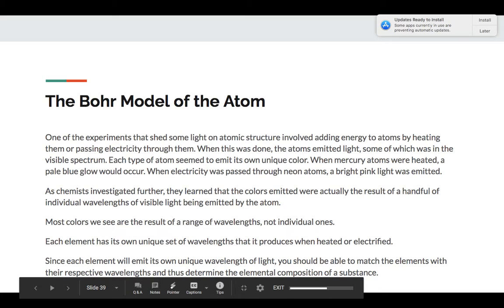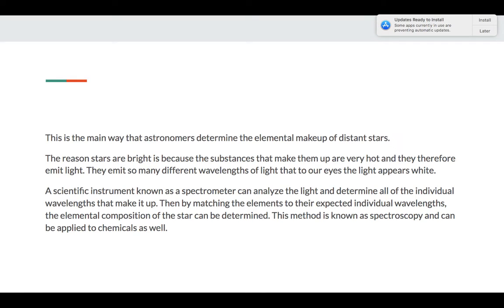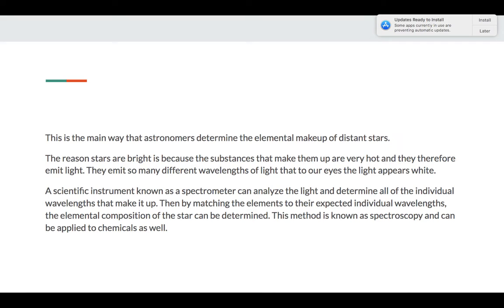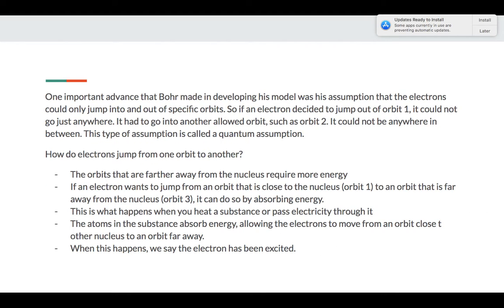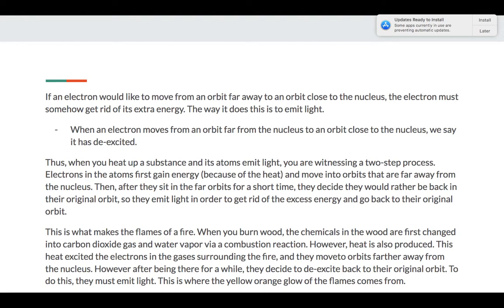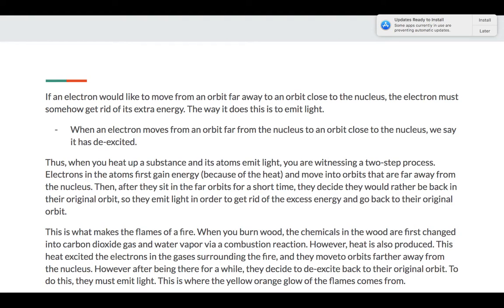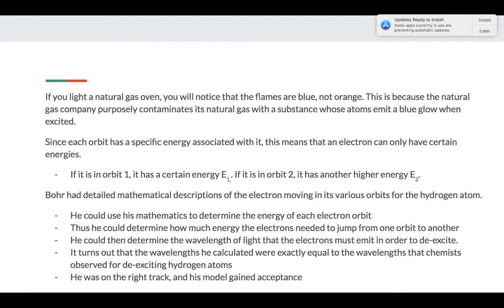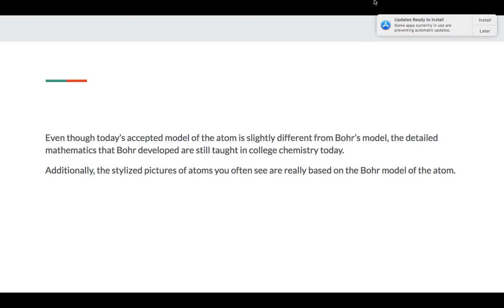Chemistry Ch 7: The Bohr Model of the Atom